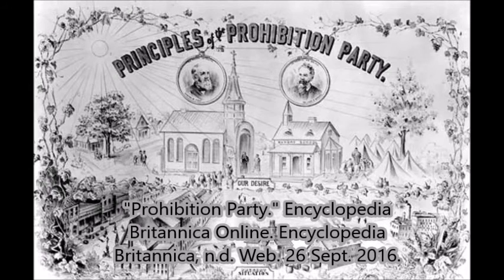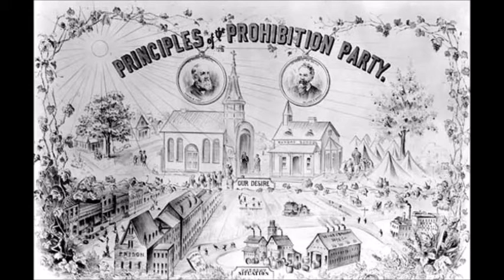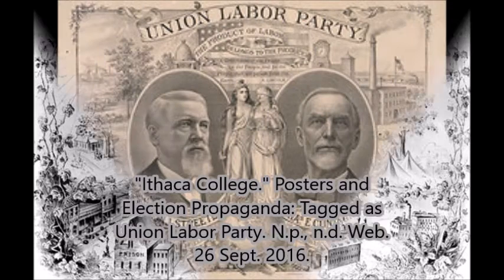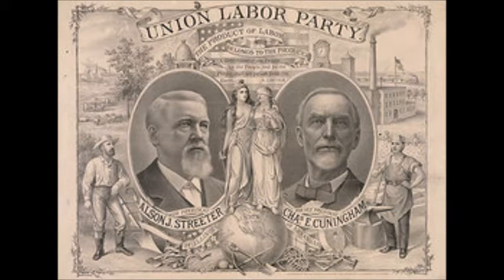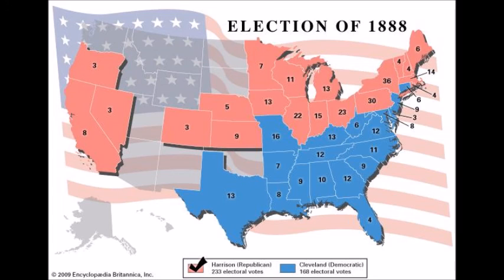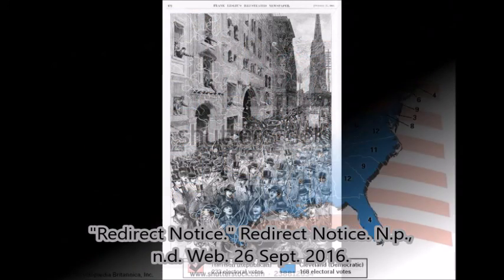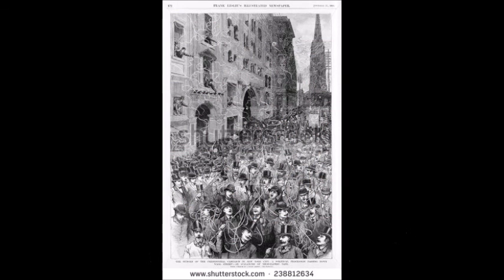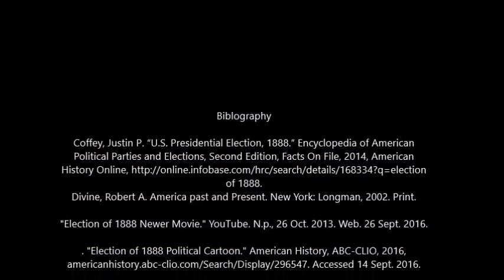election of 1888